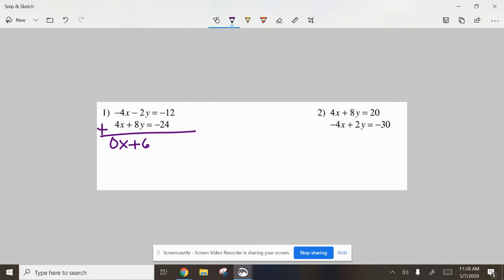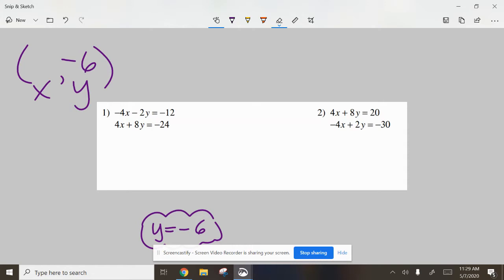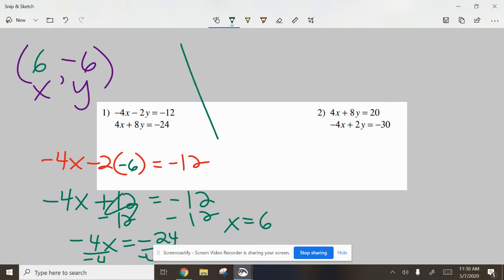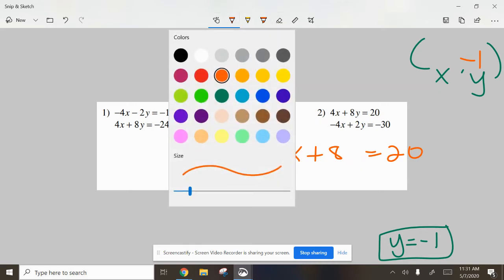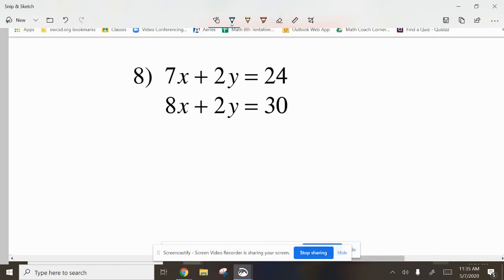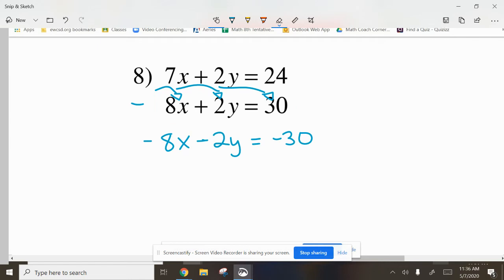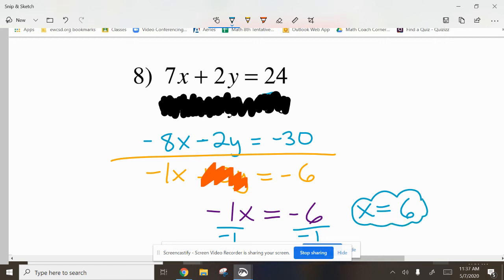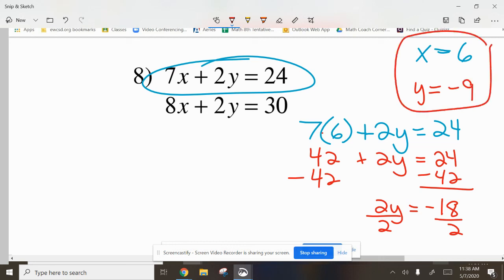Systems of Elimination WEEK 6